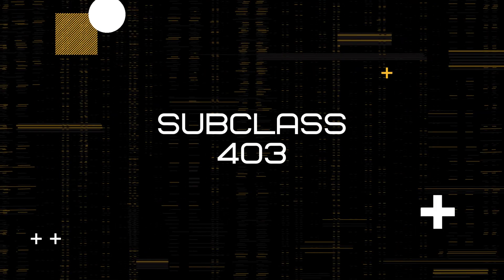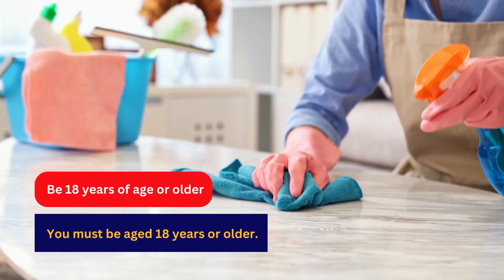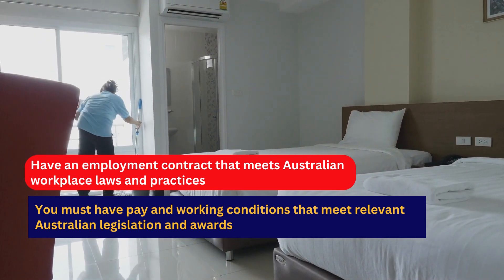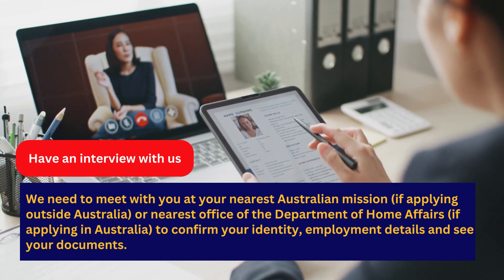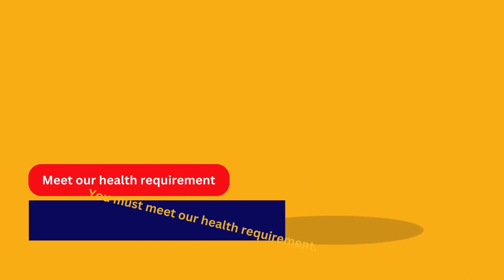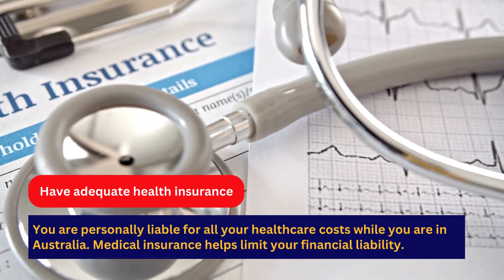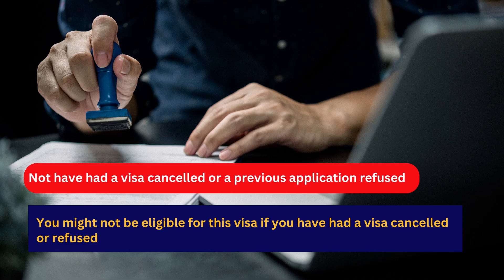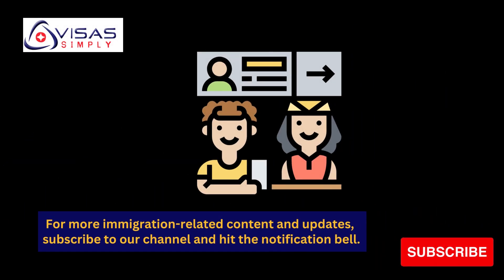403 Temporary Work Visa: International Relations - Domestic Workers (Diplomatic or Consular) Stream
In this video, we will be discussing the 403 Temporary Work Visa under the International Relations category, specifically focusing on the Domestic Workers (Diplomatic or Consular) stream.

The 403 Temporary Work Visa is designed to facilitate the employment of foreign domestic workers by diplomats or consular officials posted to foreign missions in a host country. It is an important visa stream that ensures the smooth functioning of diplomatic missions while providing opportunities for domestic workers to gain international experience.

In this video, we will cover the key aspects of the 403 Temporary Work Visa for domestic workers, including eligibility criteria, application process, and necessary documentation. We will explain the responsibilities of both the employer and the employee, emphasizing the importance of understanding labor laws, rights, and obligations.

Additionally, we will discuss the benefits and challenges associated with this visa stream. We will provide insights into the cultural exchange opportunities, the chance to explore a new country, and the potential for professional growth. At the same time, we will address the potential difficulties that domestic workers may face and offer tips on how to navigate potential challenges successfully.

Whether you are a domestic worker seeking employment abroad or an employer looking to hire a domestic worker under the diplomatic or consular framework, this video will equip you with the necessary information to understand the 403 Temporary Work Visa process better.

Our goal is to empower individuals and employers with knowledge, making the immigration process a smoother and more informed journey.